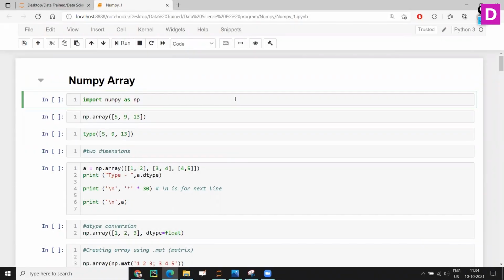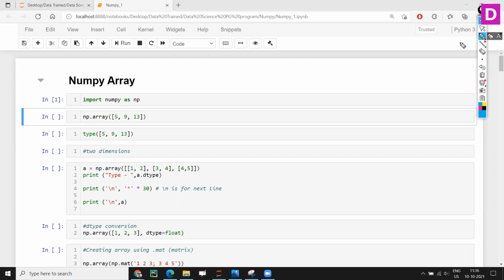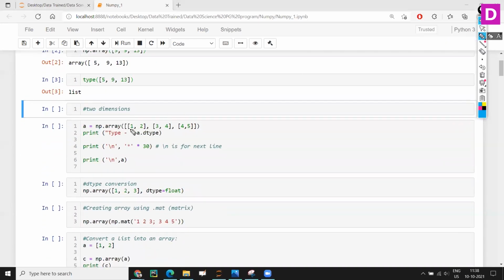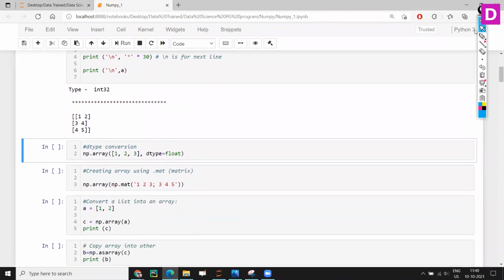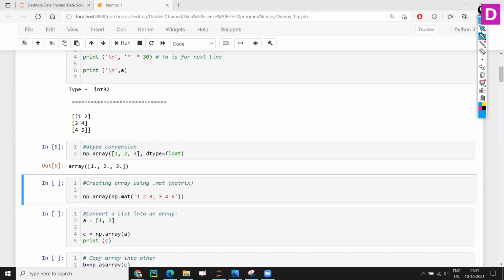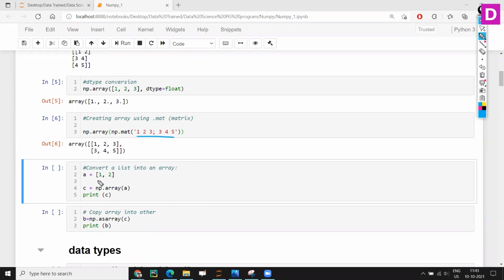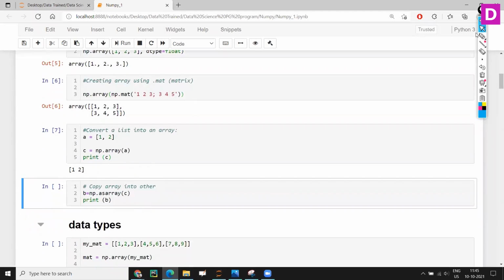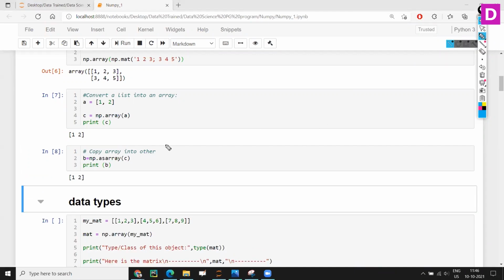Numpy Array for Data Science with Python numpy array Datascience python Lacture-1